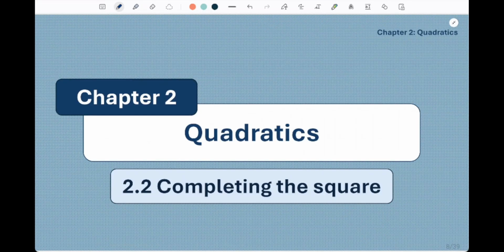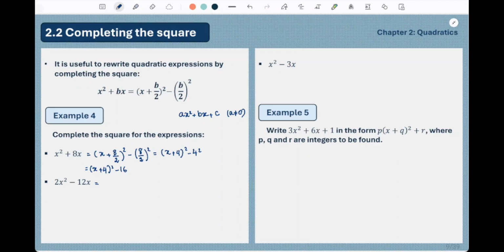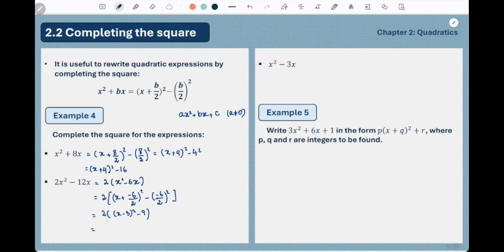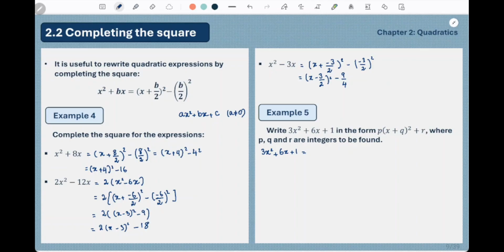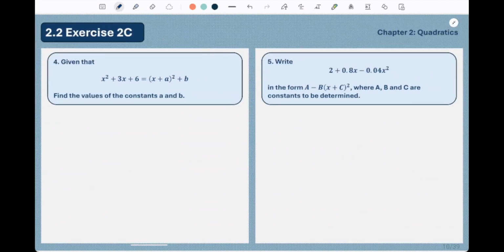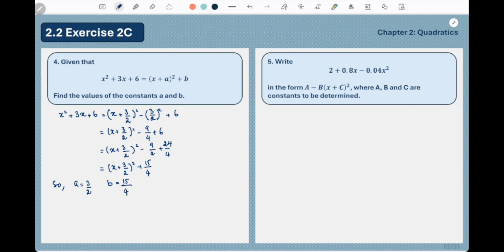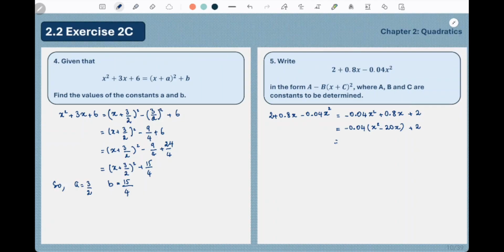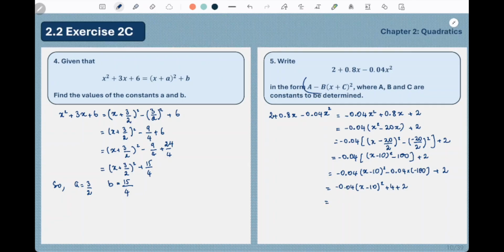Completing the Square | Edexcel Pure Maths AS/A Level | P1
📘 *Topic:* Completing the square | Edexcel Pure Maths AS/A Level

In this lesson, we go through worked examples from the *Edexcel Pure Mathematics* textbook on *completing the square*
I break down each step so you can understand how to:

* *Rewrite quadratics in completed square form*